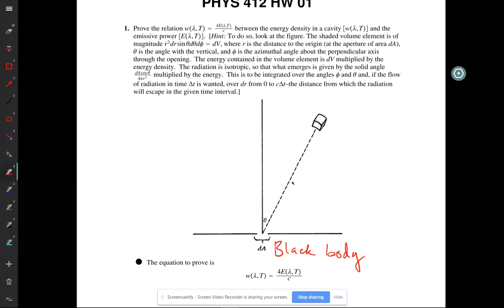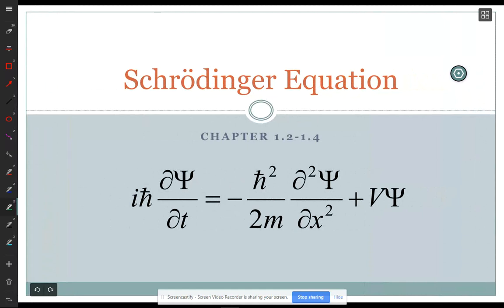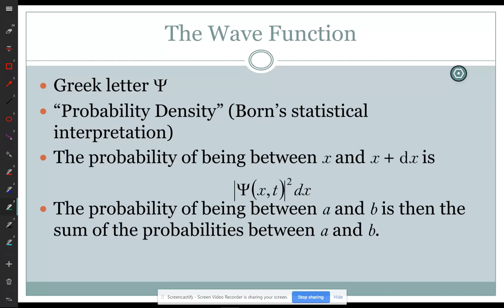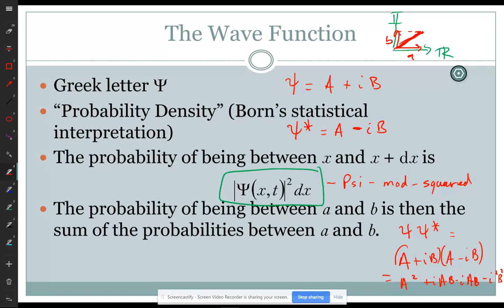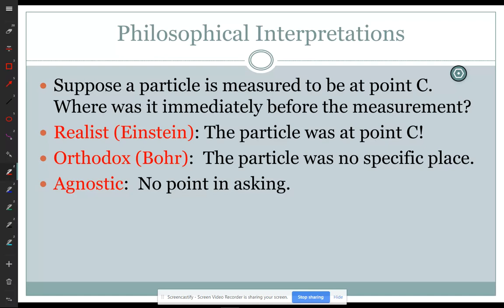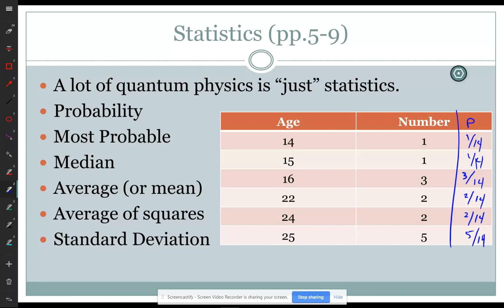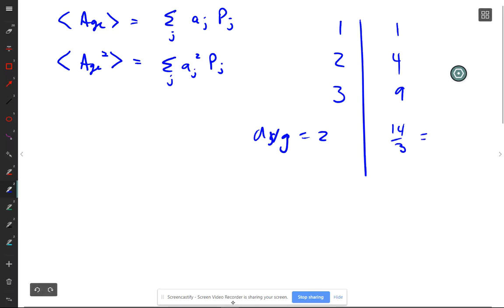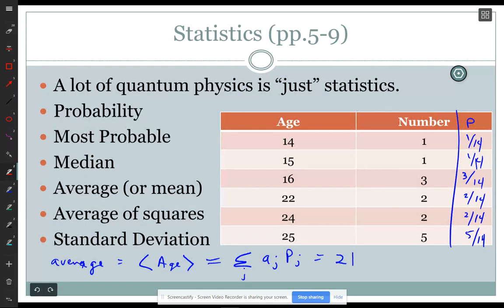PHYS 351 Lecture 02 Statistics Calculations in Quantum Mechanics